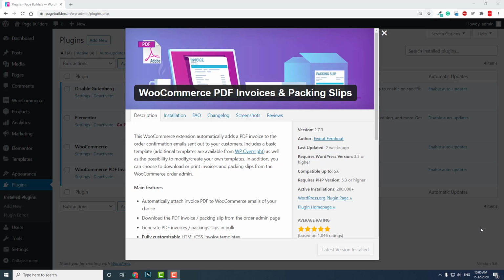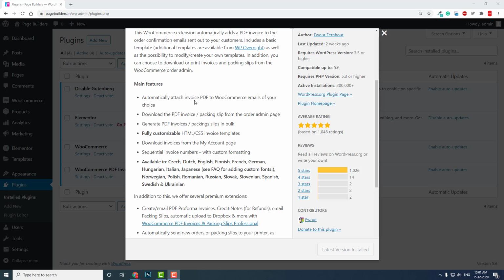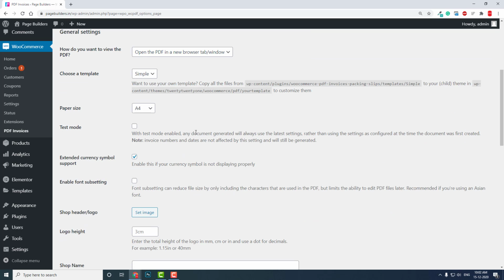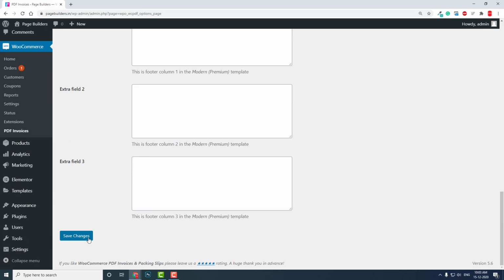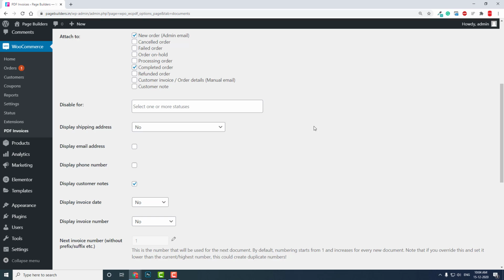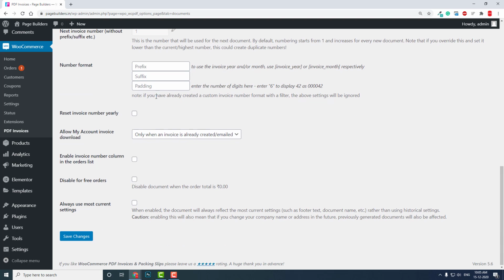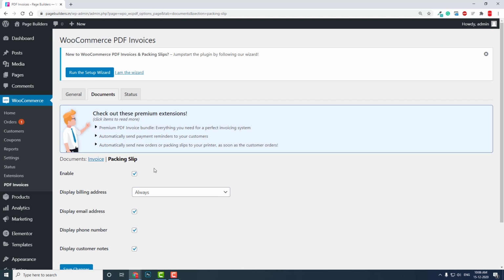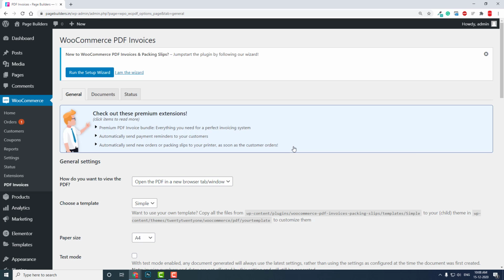How to attach PDF INVOICEs to Woocommerce Emails